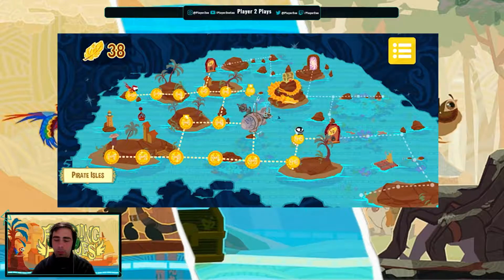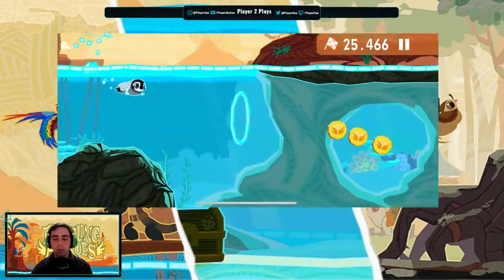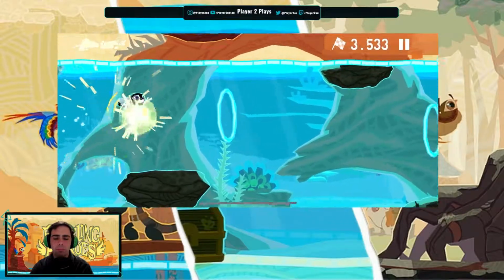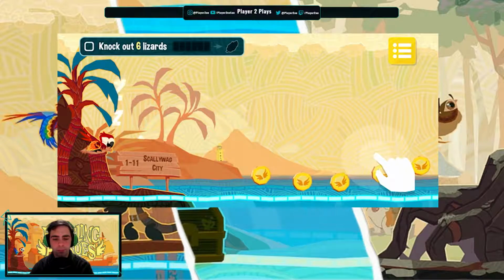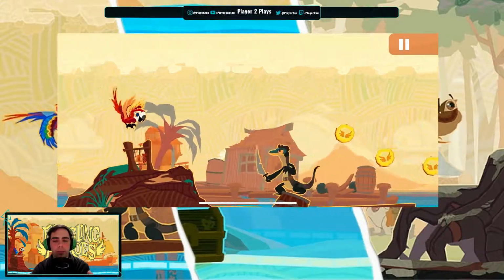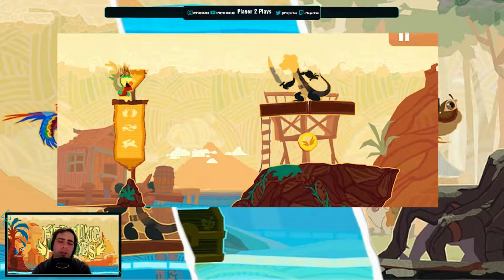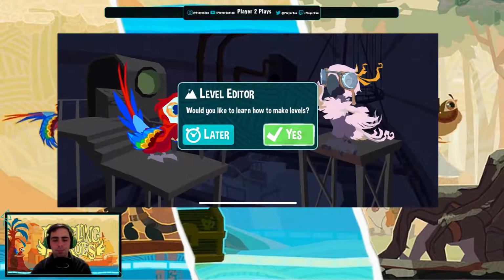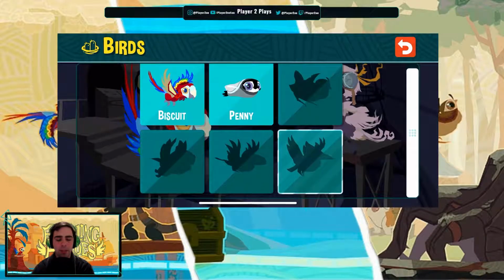Player 2 Plays - Fledgling Heroes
Another Apple Arcade game taking the world by storm is Fledgling Heroes from Aussie team Subtle Boom. Join Paul for a brand new Player 2 Plays as he shows you the many deep systems in this new mobile release.

For more on Fledgling Heroes be sure to visit the and consider becoming a P2 Patron,